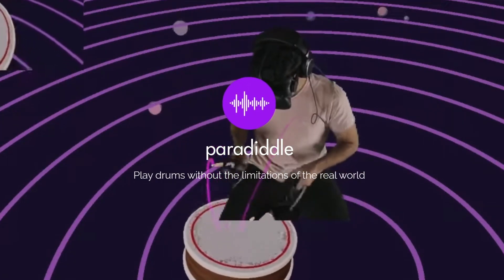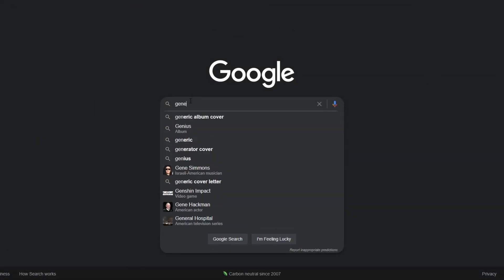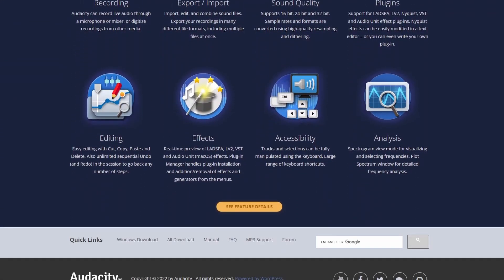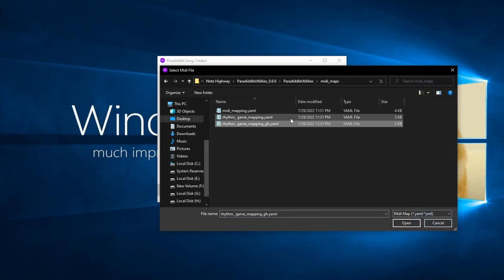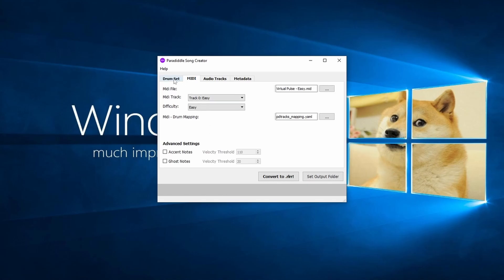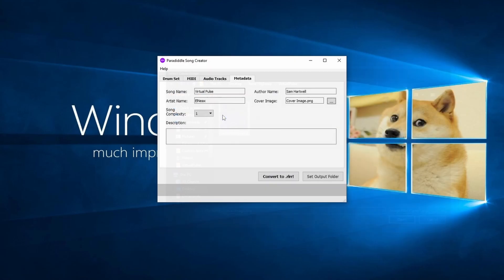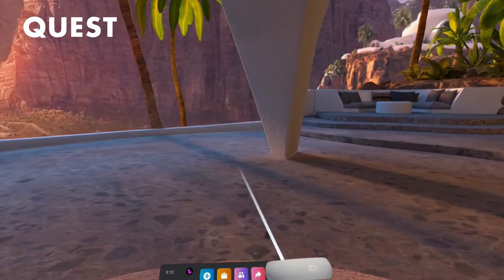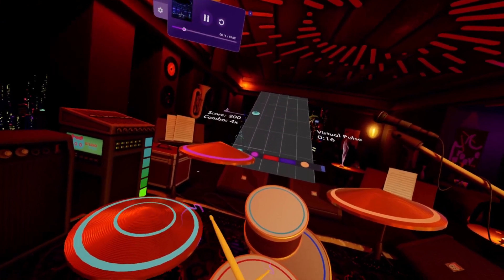Note Highway Custom Song Guide - Paradiddle Instructionals #1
Welcome to Paradiddle Instructionals! With our Version 1 release going out, we wanted to make it easier for our users to discover and understand how to use all of the features built into Paradiddle. For our first video, we're starting with custom song creation using the Paradiddle Utilities tool.

0:00 Intro
0:14 Software and Files
4:43 PC Export
5:19 Custom Songs on Quest
5:38 Loading Custom Songs in Game